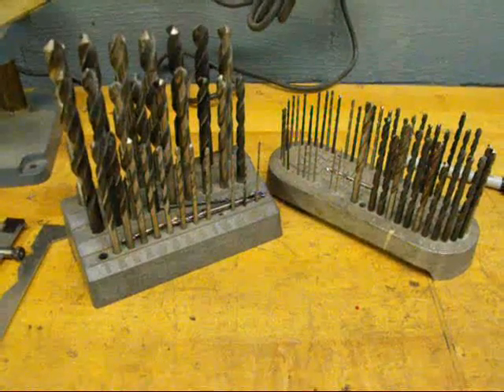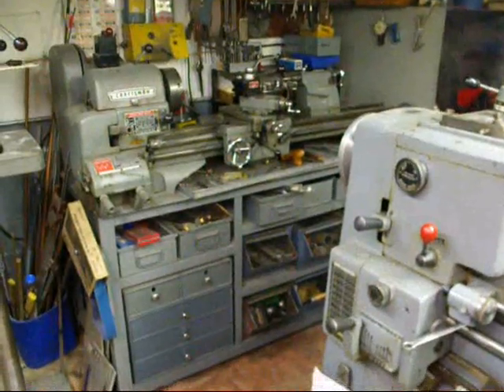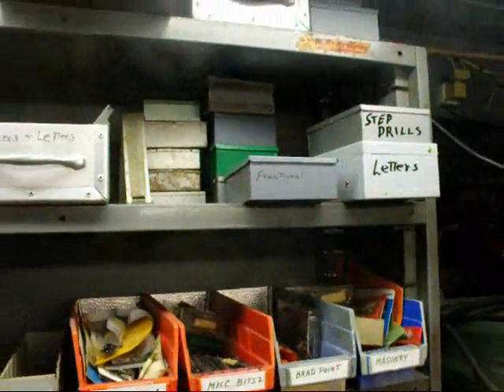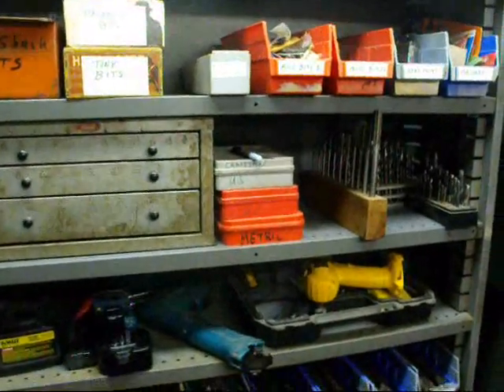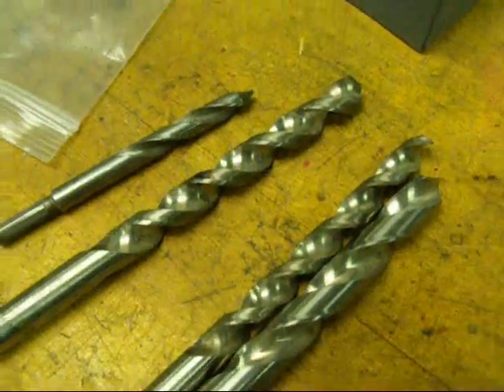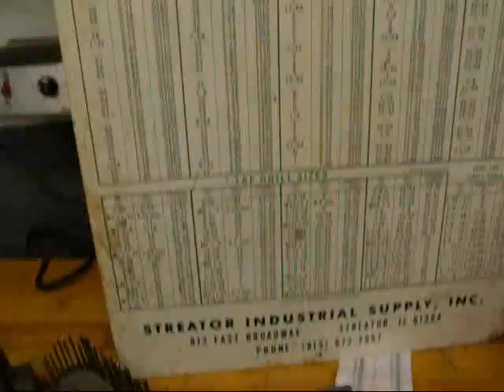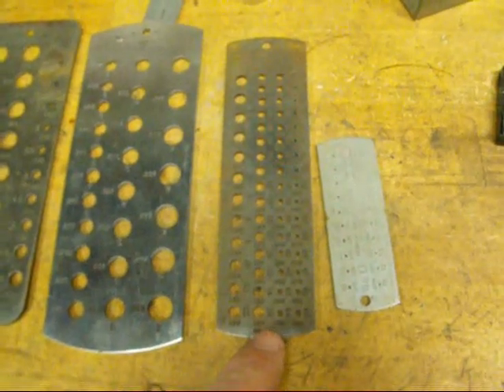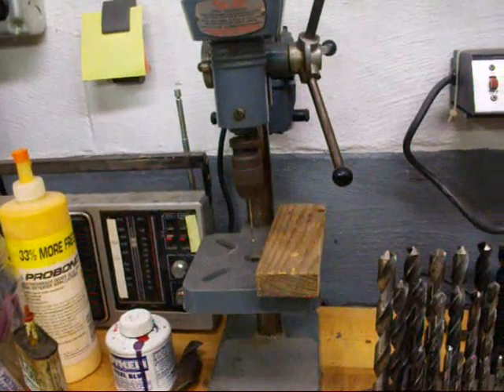THE USE & CARE OF DRILL BITS part 1 of 3 tubalcain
Different types of twist drills. Parts of a drill. Part 3 will show how to sharpen bits.